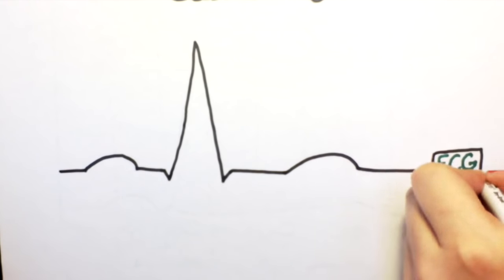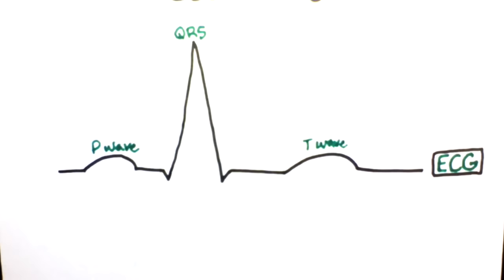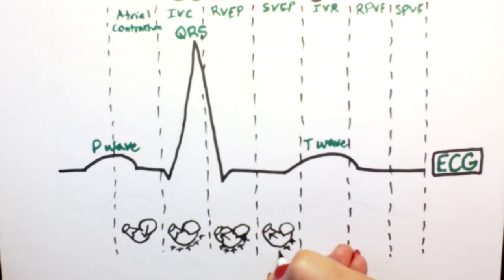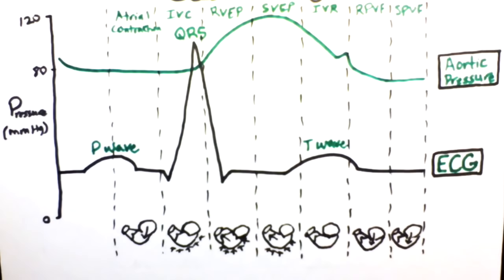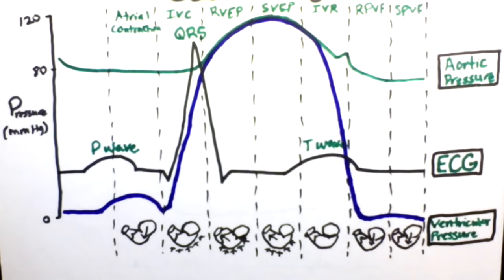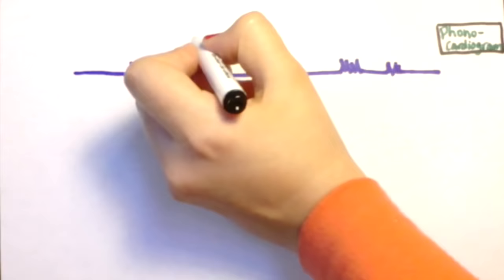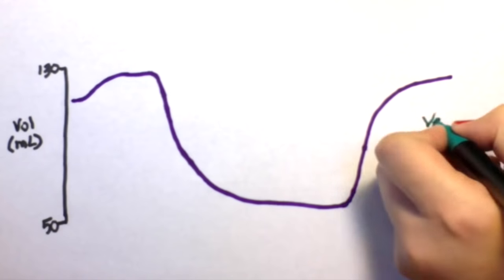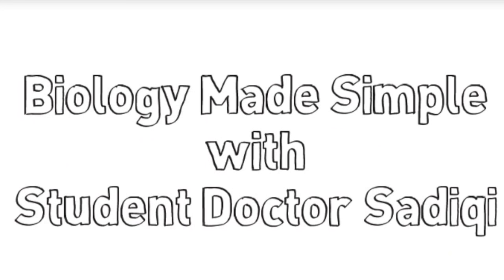Wigger's Diagram EXPLAINED WITHIN 3 MINUTES!!!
An in-depth look at Wiggers Diagram. Examining the cardiac cycle, Electrocardiogram, Aortic Pressure, Ventricular Pressure, Atrial Pressure, Phonocariogram, and Ventricular Volume.